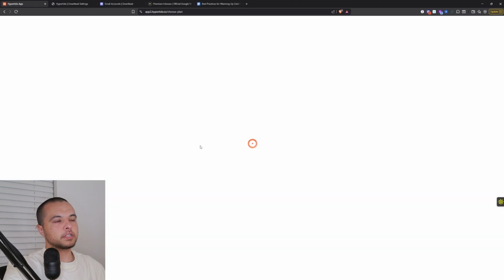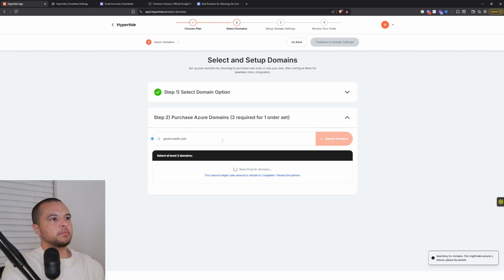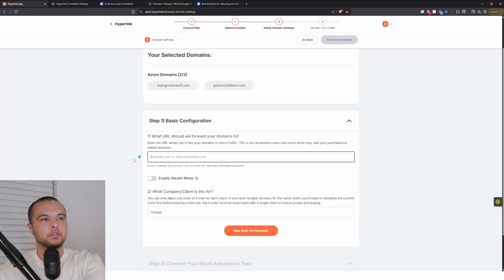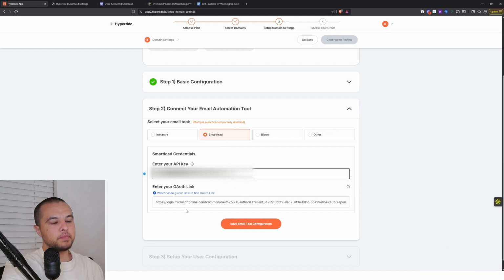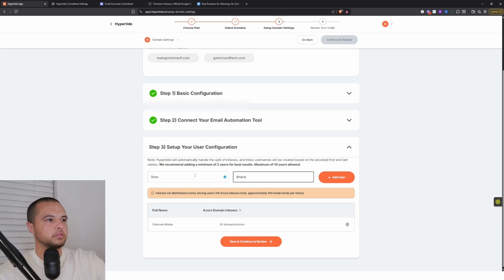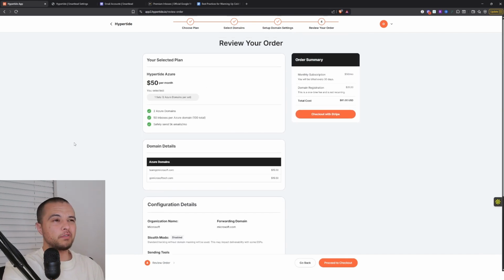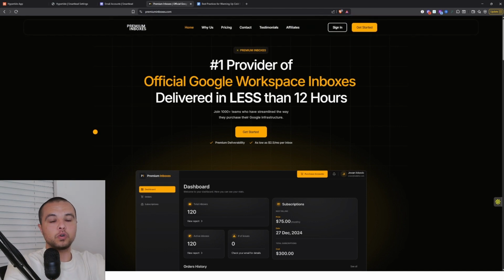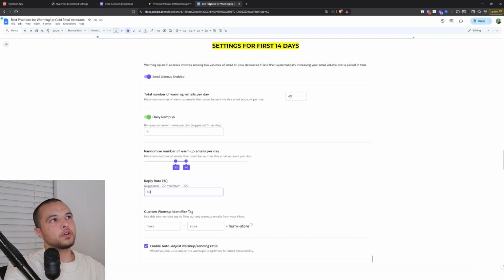My Secret Cold Email Setup Explained (Fastest Method)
Want to make sure your emails land in the inbox and not the spam folder? This video walks you through setting up the backend infrastructure with tools like Hyper Tide to improve your email deliverability. Learn how to avoid being marked as spam by Microsoft and Google and improve your cold email outreach. Check it out and make sure your email sending domain is properly configured!